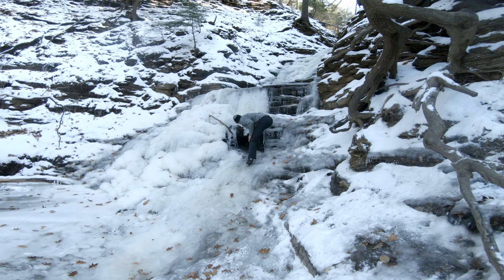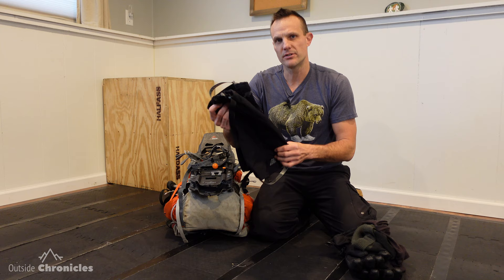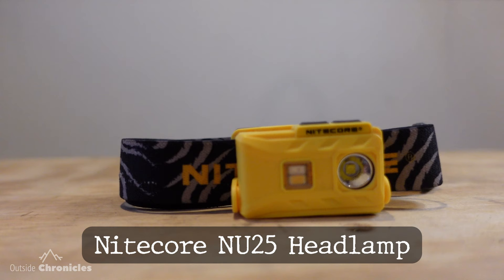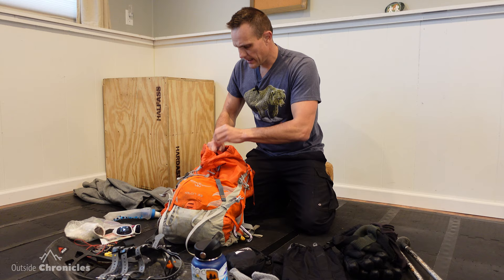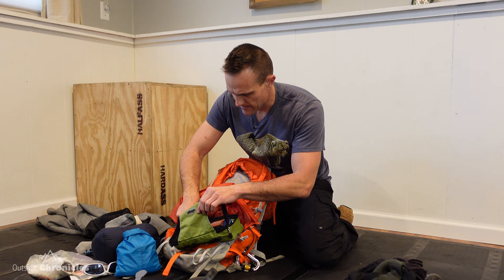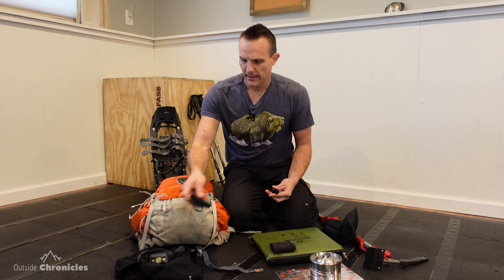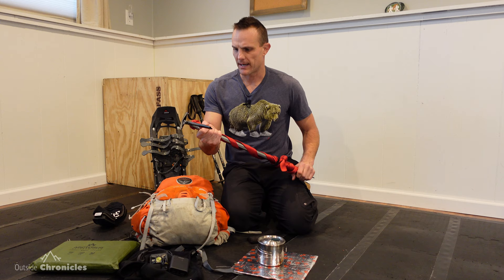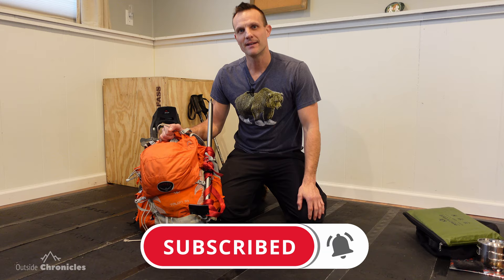WINTER HIKING DAYPACK GEAR LIST // Gear guide for local day hikes and Winter Adirondack 46ers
Winter day hikes require additional gear.  In this video, I show you all of the gear I take on local winter day hikes and winter 46ers in the Adirondack Mountains. My gear list includes all of the items you need to enjoy hiking in the winter and more importantly stay safe.

Gear List:
+ Kahtoola Microspikes
+ Black Diamond Raven Ice Axe
+ Hydro Flask 32oz wide mouth
+ Suunto M-3 Compass
+ UCO Stormproof Match Kit
+ Diamond Green Light Strike Anywhere Matches
+ Outdoor Research Mens' Verglas Gaiters
+ Outdoor Research Womans' Verglas Gaiters
+ Darn Tough Socks
+ OutdoorMaster OTG Ski Goggles
+ S.O.L. Bivvy
+ Arcturus Heavy Duty Survival Blanket
+ Victorinox Swiss Army Fieldmaster Pocket Knife
+ Morakniv Fixed Blade Knife